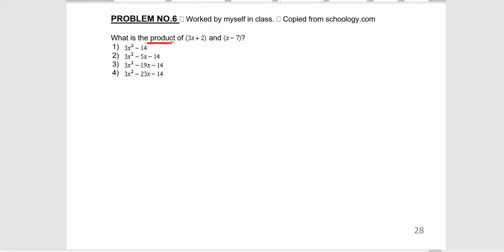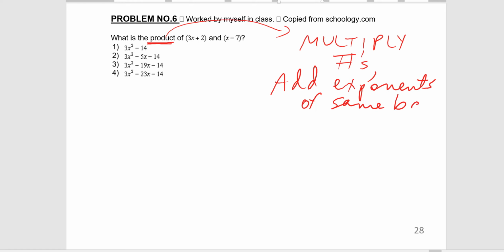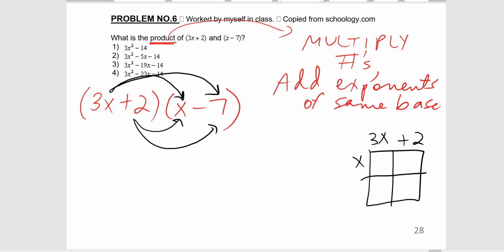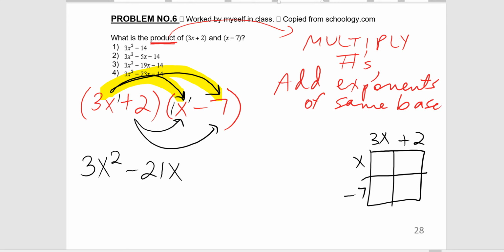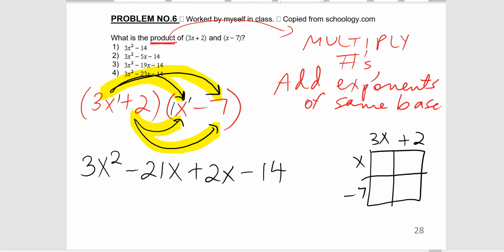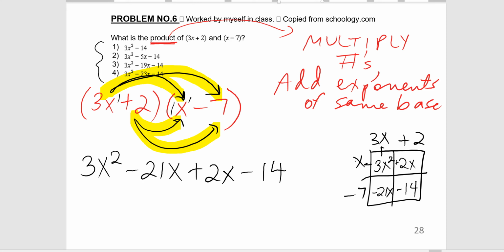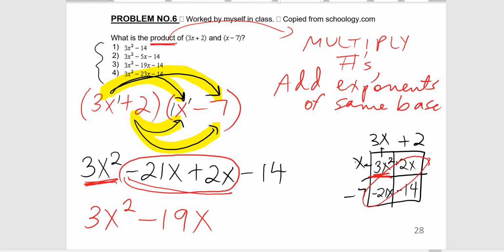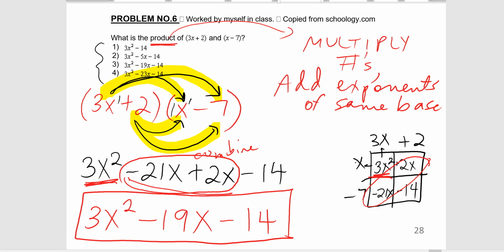Classwork #6 Algebreasy Packet #3